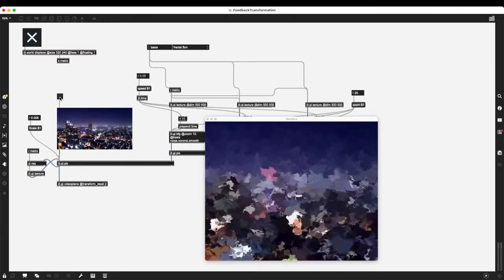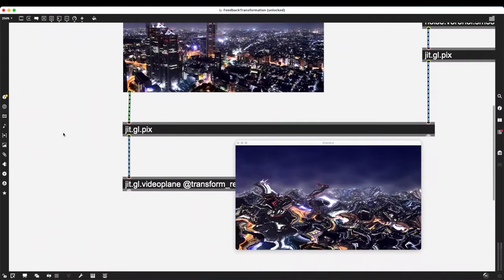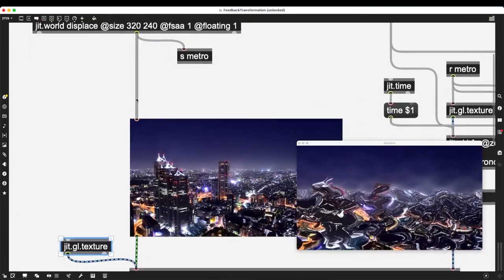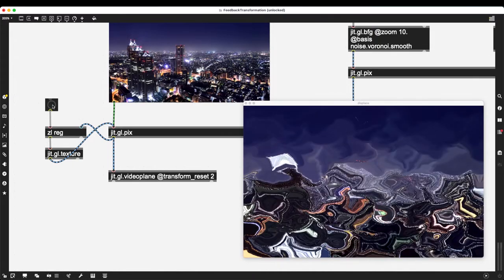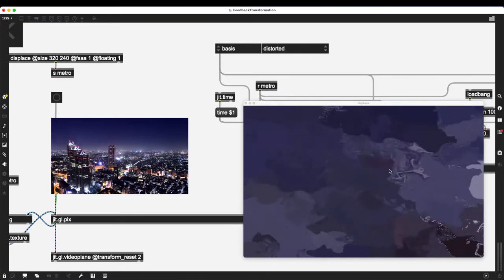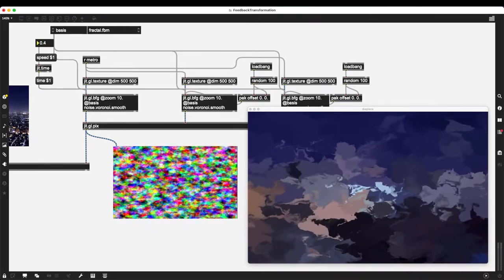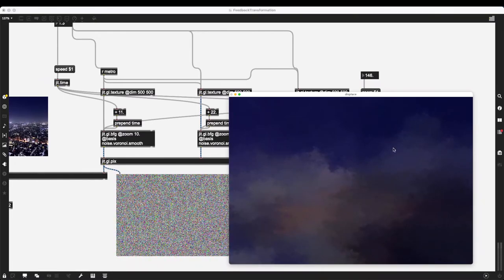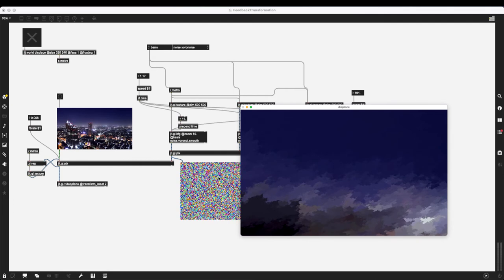Visual Feedback - Max/MSP Tutorial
In this video I add visual feedback to my distortion effect by using jit.gl.texture and hopefully not crashing my program. It's possible to create watercolor painting-like transformations (among many others) on an image using this technique!

0:00 Introduction
0:40 Feedback: The wrong way
3:51 Feedback: The right way
8:12 Changing parameters for feedback effects
11:45 Improving the noise function
14:18 Playing with noise zoom